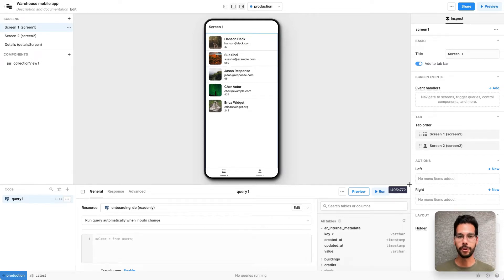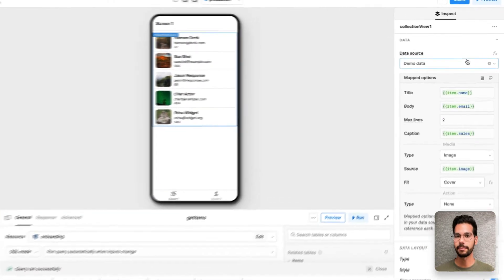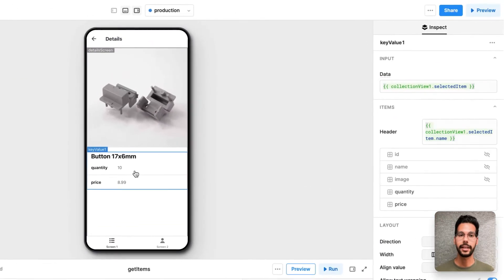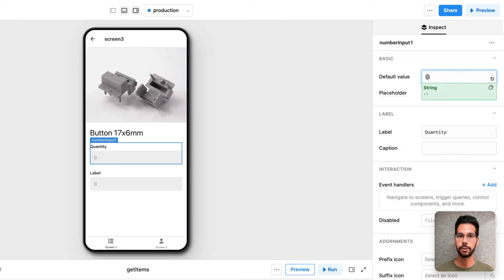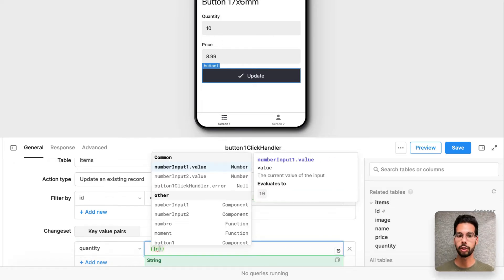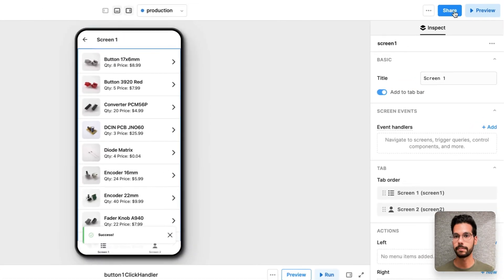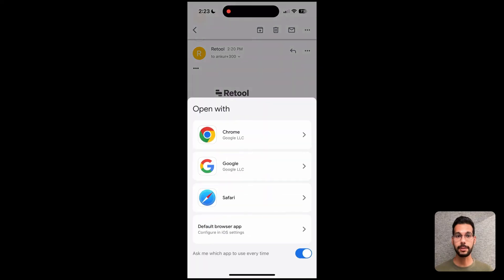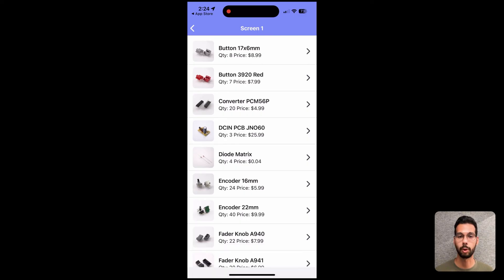Retool Mobile Product Demo: Build native iOS and Android apps quickly in Retool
Retool Mobile makes it easy to build production-grade native iOS and Android apps remarkably fast, using languages you already know like JavaScript and SQL. Connect your databases and APIs, assemble pre-built mobile components, and instantly deploy apps to your mobile workforce. No mobile experience required. In this video, we cover a quick demo to build a production-grade app in minutes.

00:00 - Editor overview
00:37 - Connect and query data
01:49 - Write back data
04:10 - Customize and preview
04:29 - Distribute the app